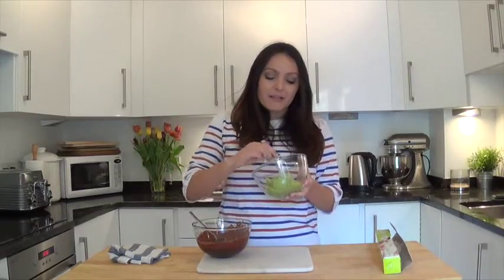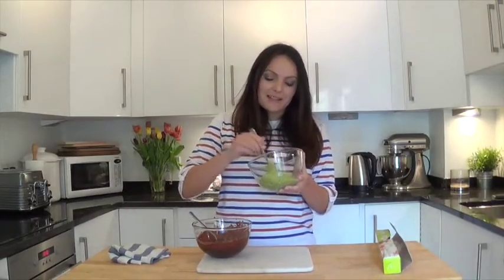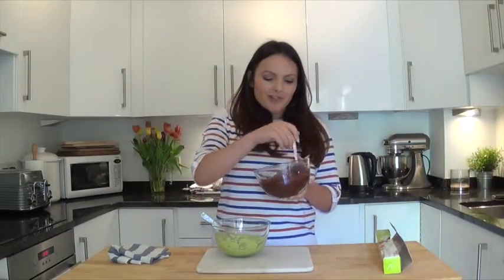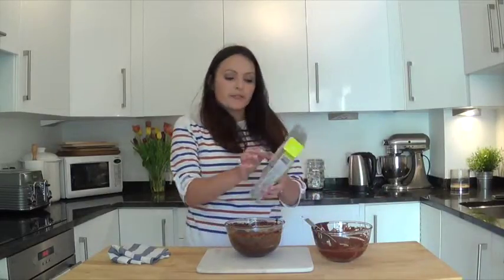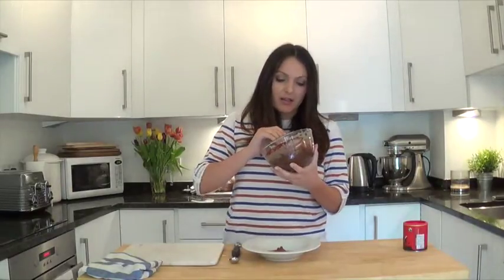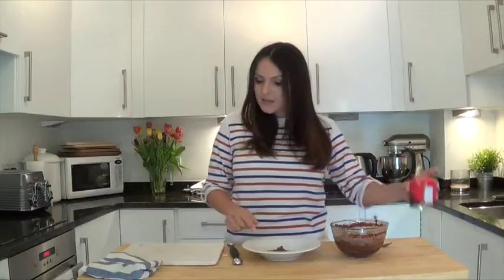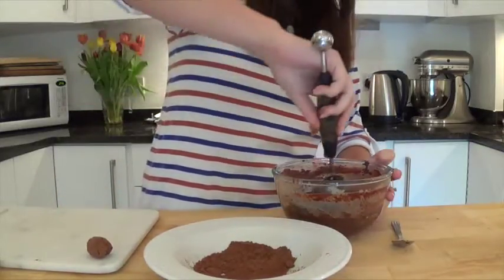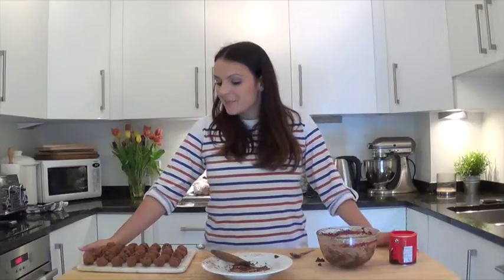Dark Chocolate & Avocado Truffles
You're never going to believe it but these are HEALTHY!